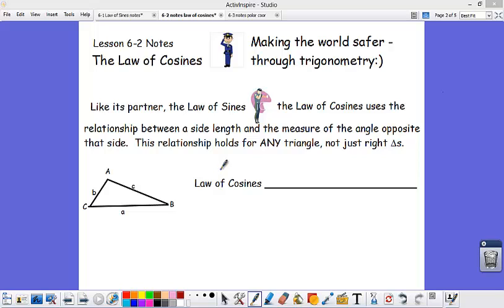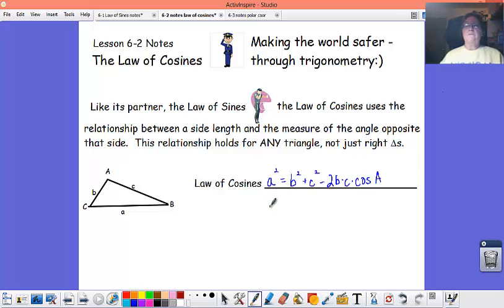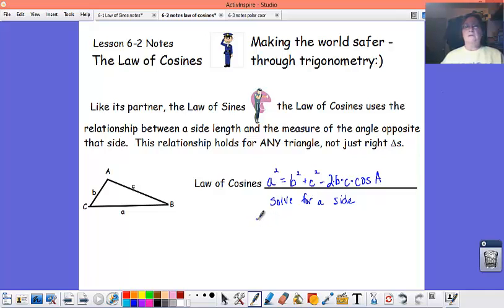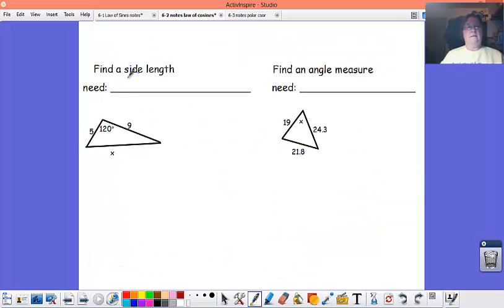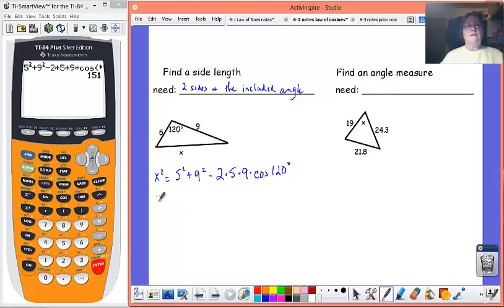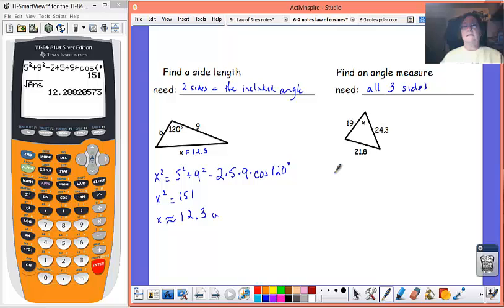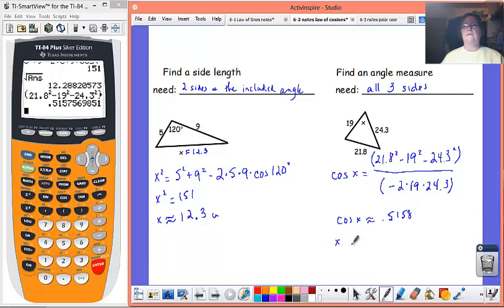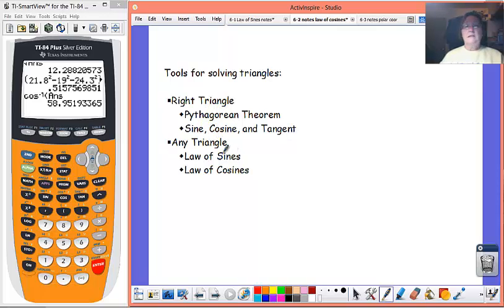6 2 law of cosines